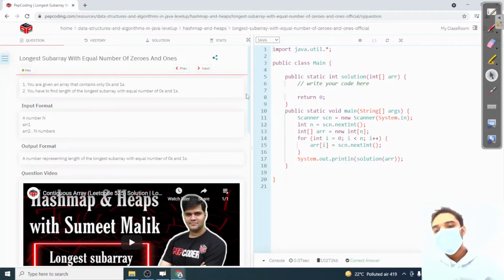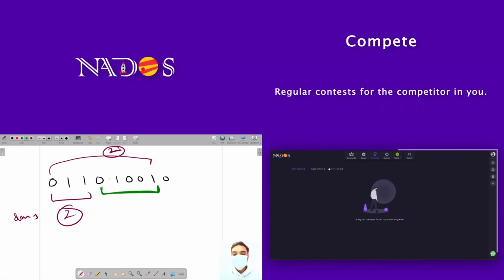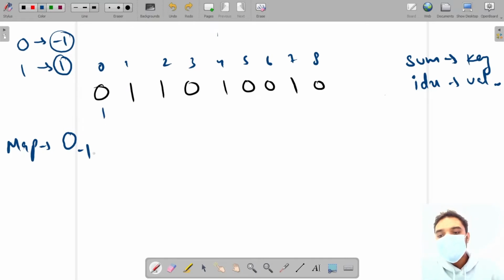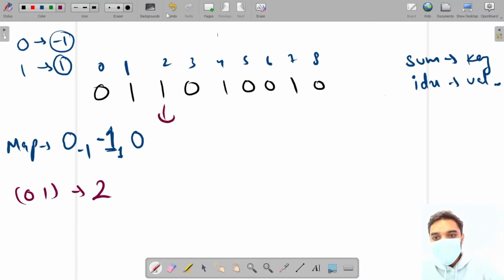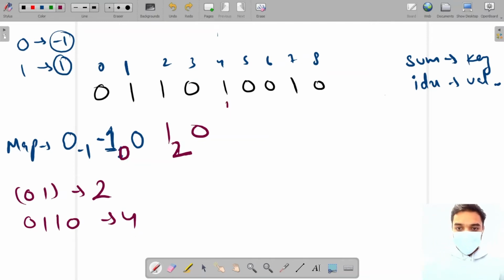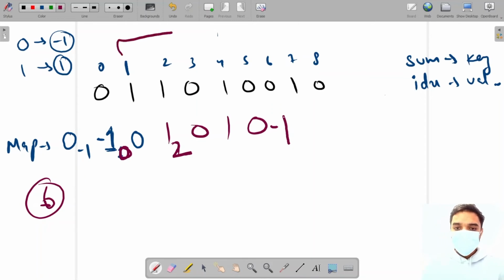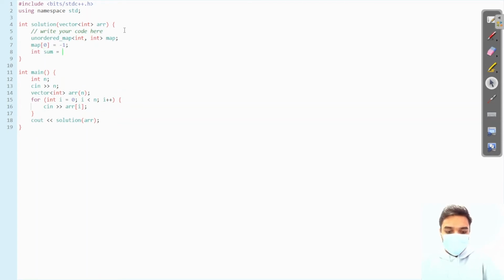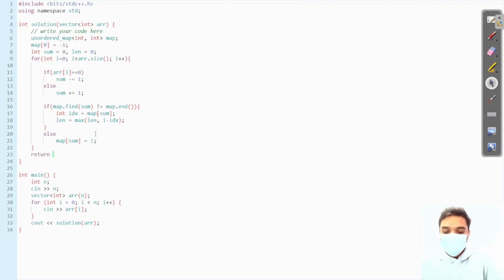Longest Subarray With Equal Number Of Zeroes And Ones Module HashMap & Heap In English CPP Video 30